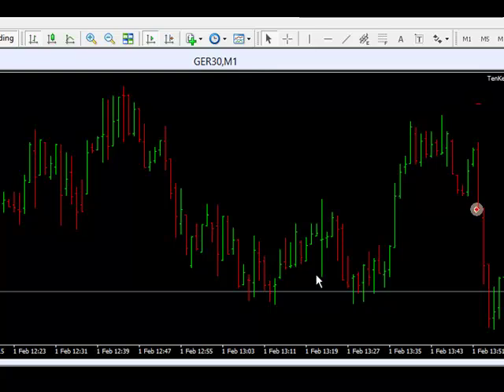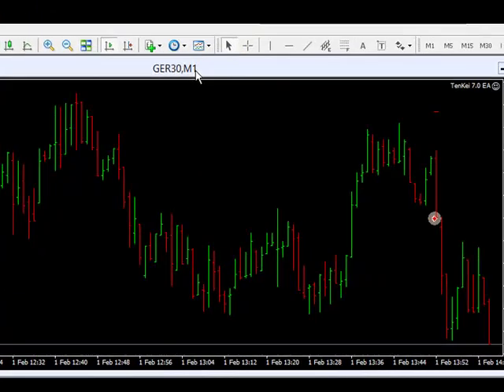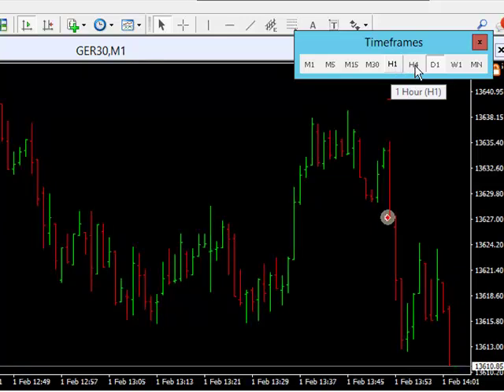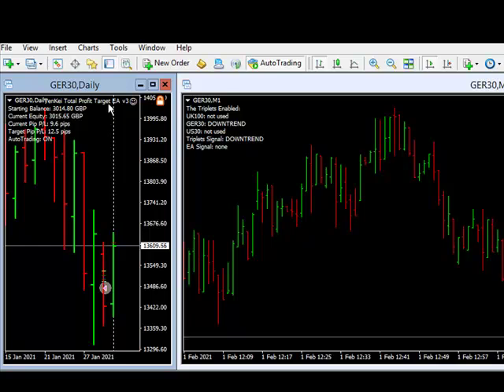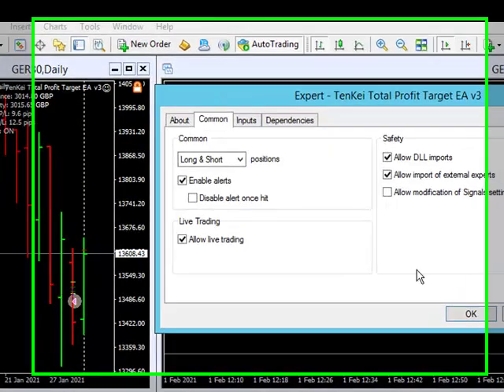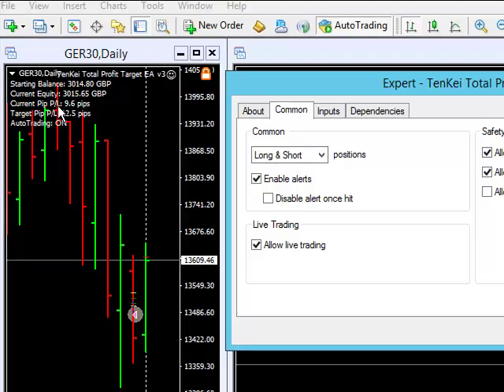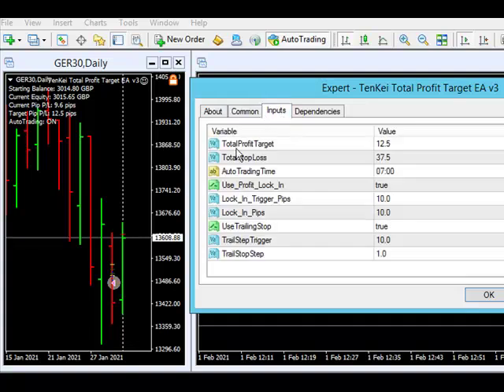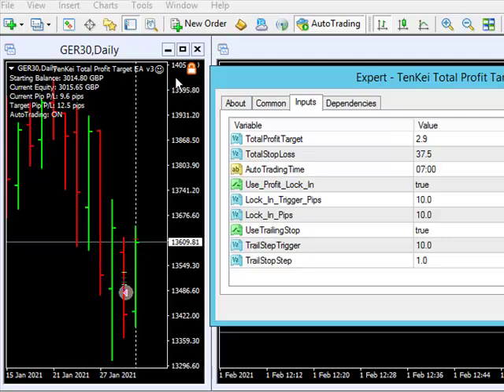How To Use The TenKei Total Profit Target – Part One - Revised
This video is first class in its detail and explanation How To Set Up Multiple MT4 Applications which is complimentary to you using  the TenKei Automated Trading Machine program.

How To Set Up Multiple MT4 Applications

This guide shows you ‘How To Set Up Multiple MT4 Applications’ enabling you to test various setups, all in one ‘MT4 Account’!

Note: The usage of Multiple MT4 Applications is not mandatory to the TenKei ATM, it is optional.